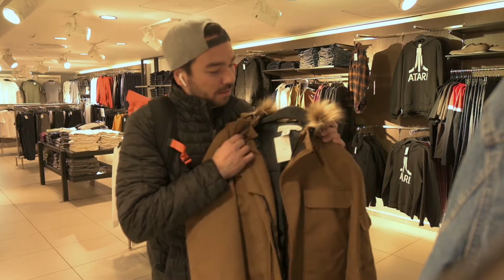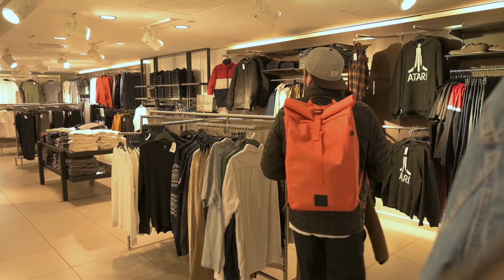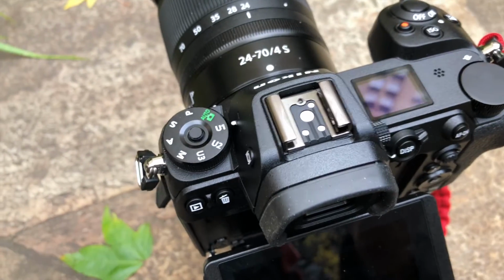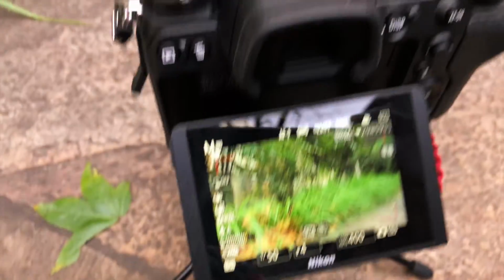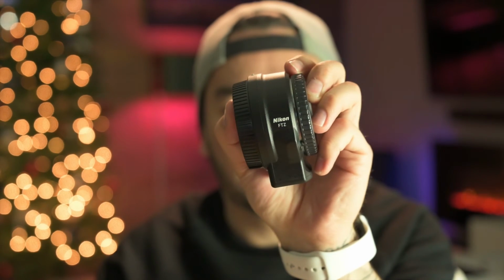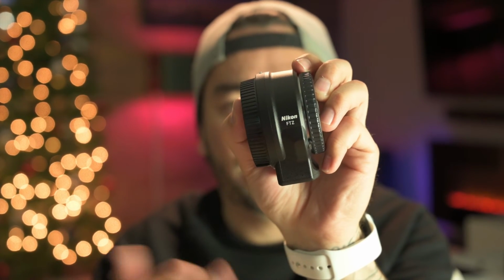Nikon Z6 for VLOGGING?!? First Thoughts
First day vlog with the Nikon Z6 in Downtown Seattle! Threw some test footage together trying out the buttery 120fps slow motion and Nikon's first attempt with IBIS (in body image stabilization). I also cover how I setup my camera for video, the FTZ adapter issue, ISO performance and all around thoughts from my first day using the camera.

Check out some of the links below for items in the video.

- ARCA PLATE

- QUICK RELEASE

- NIKON Z6

- F STOP GEAR BACKPACK

Music
CAROL OF THE BELLS (D.Mave Trap Remix)